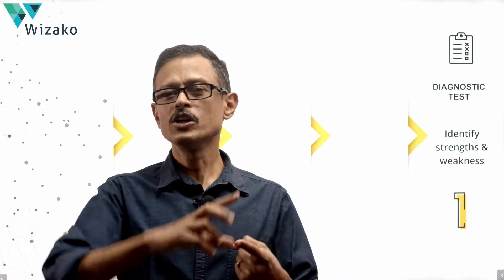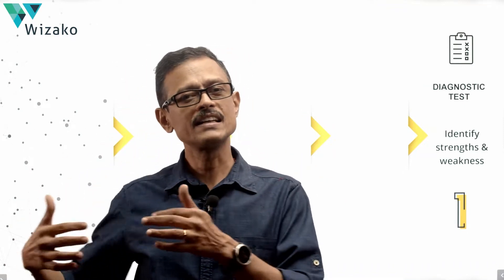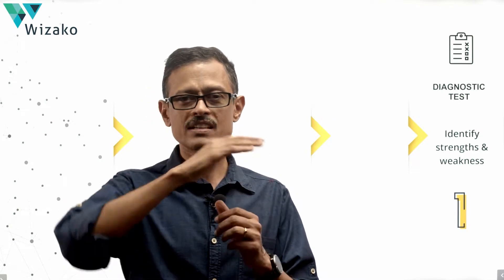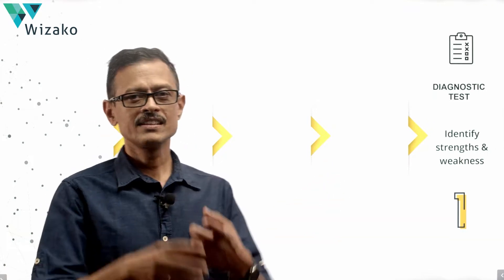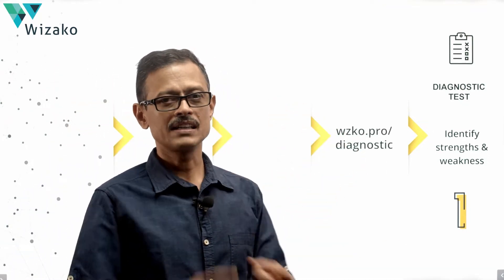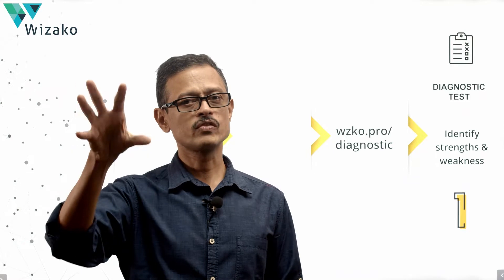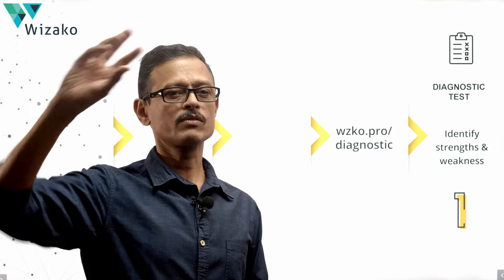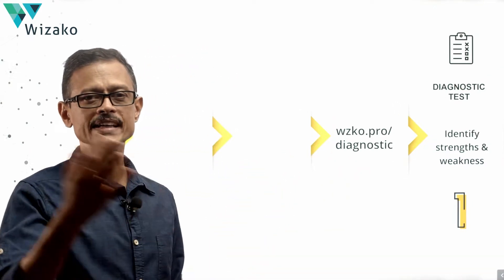🎯GRE 90 Days Study Plan | GRE Preparation July 2022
Detailed 3-month study plan for the GRE General Test. For students currently in the 6th semester of their engineering study. Includes GRE test prep books, resources, course options and timeline to take the GRE test.

Chapters:
00:00 - Introduction
01:02 - Step 1: Take the GRE Diagnostic Test
09:05 - Step 2: Get the fundamentals in place
10:47 - Step 3: Practice adequate representative questions
11:52 - Step 4: Use Mocks as feedback to develop strategy
13:35 - Preparation Timeline
16:08 - Conclusion

Get more free GRE Verbal and GRE Quant practice questions with detailed solution and video explanations

About Wizako: Wizako is an IIM alumni venture that offers GRE and GMAT online live classes and pre recorded online GRE course. Tutors include IIM alumnus and US Top 15 business school alumna. The Online GRE course is comprehensive and helps you score high in the GRE General Test.

About me: I am mechanical engineer from College of Engineering, Guindy. I completed my postgraduate study in management from IIM Calcutta. I have been a GRE and GMAT tutor since 2003 and enjoy one thing - teach. I also teach for Wizako's GMAT Online classes and have designed and built the GMAT Online course at Wizako, Online Courses for CBSE Math at Maxtute and the Online Courses for TN State Board Math at Prepedge